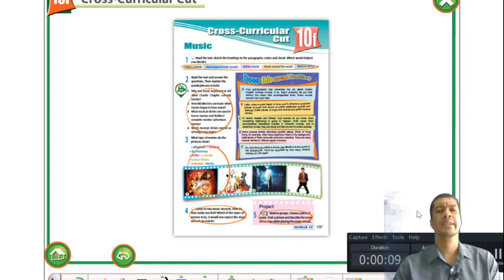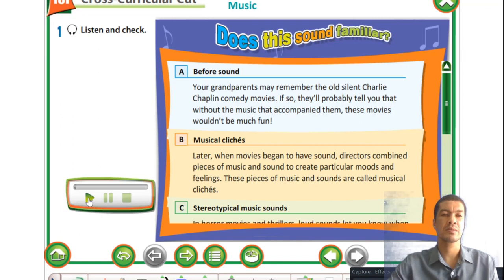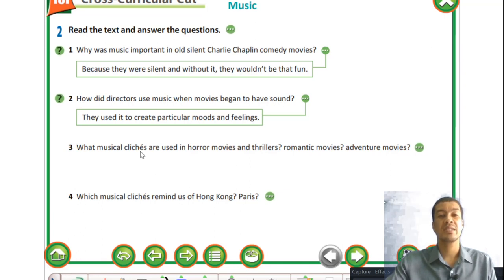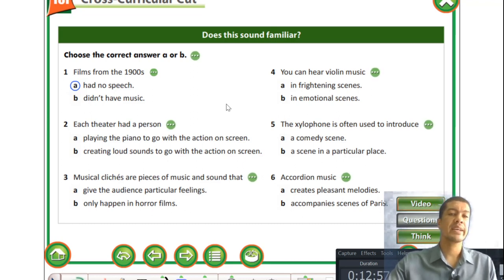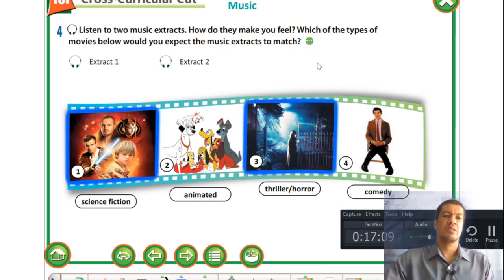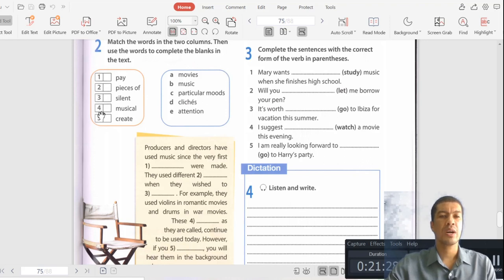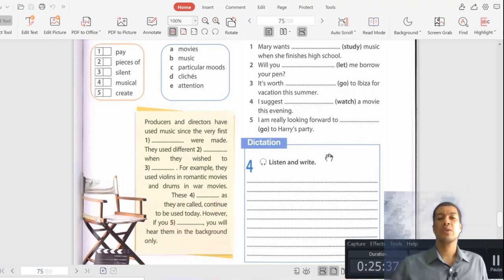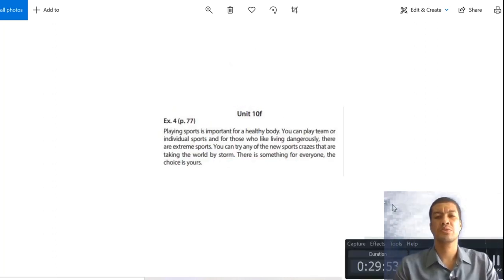TATC 8 - Hoàn tất chương trình - Unit 10f